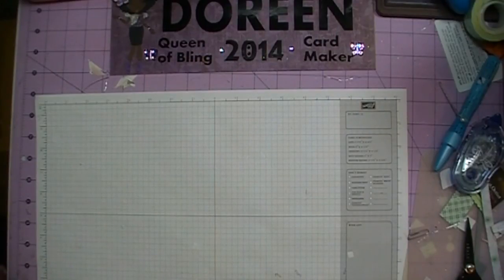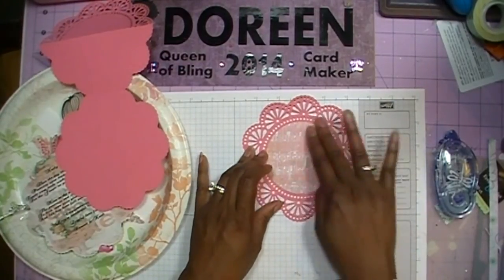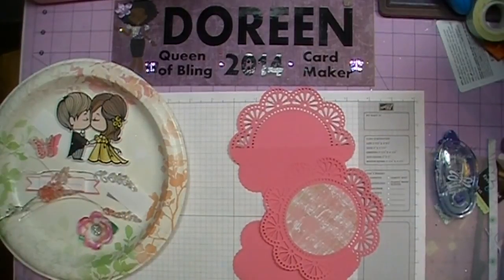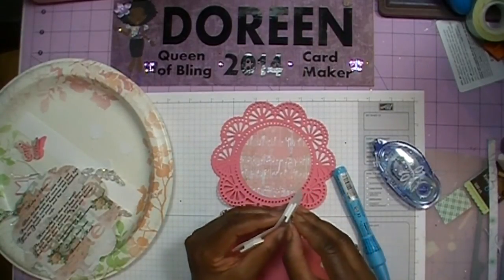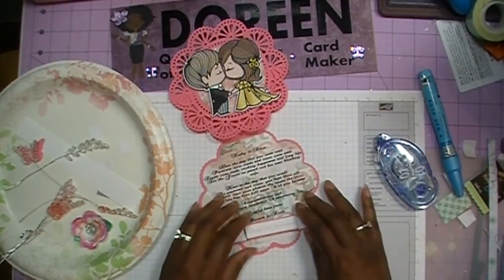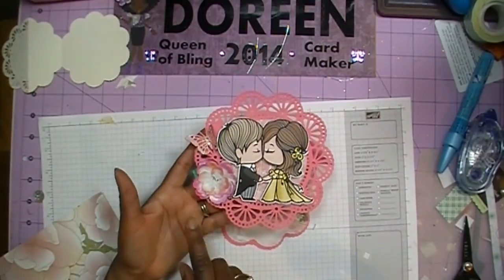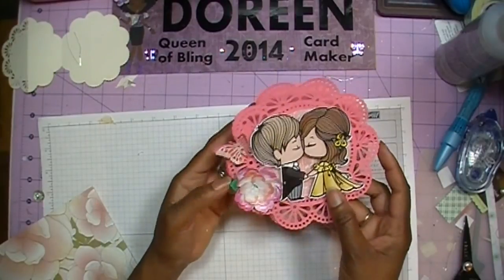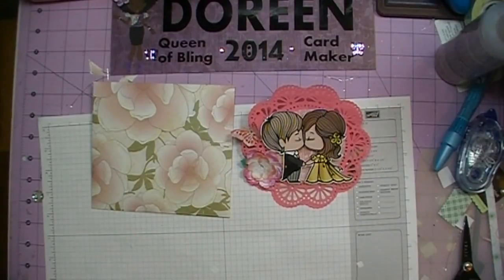Easel Card (Anniversary/Birthday)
Today's card is an easel card I made for my sister and brother-in-law.  Remember you don't have to make it an anniversary card.  It can be whatever occasion you need.  At the end of the video I show you a picture of the same card, but I made it a birthday card.  TFW

Exotic Butterfly - Cheery Lynn Die